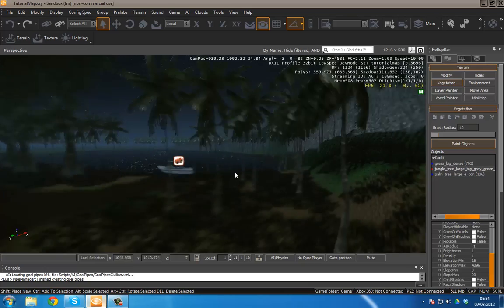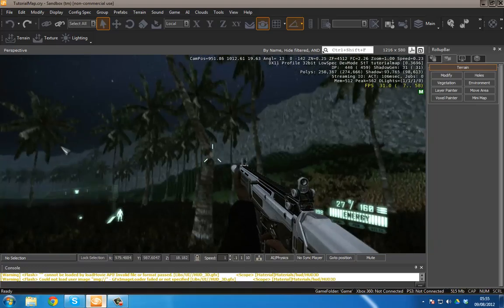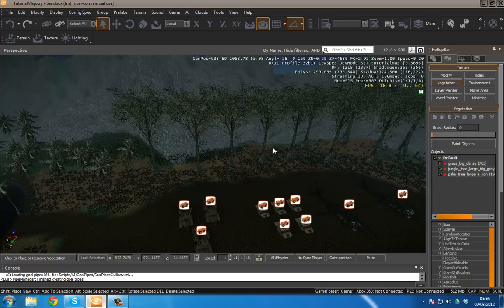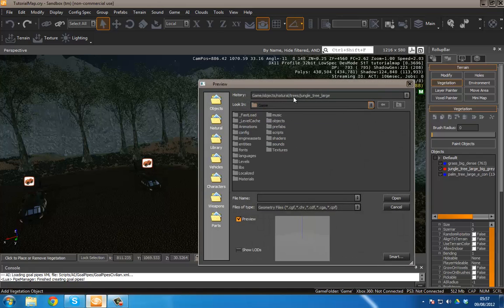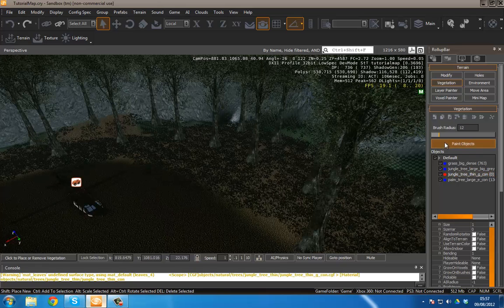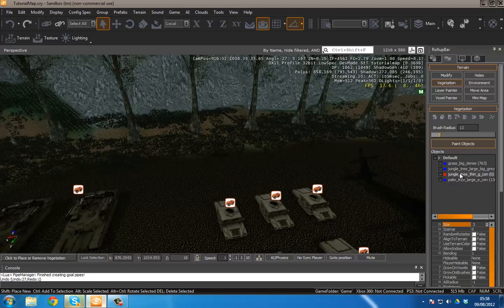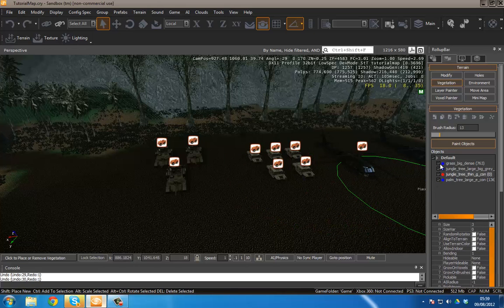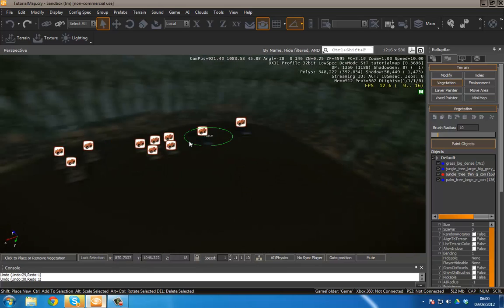CryEngine 3 SDK Game Development Series - 9 Vegetation and basic object placement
Part 9 of my Cryengine 3 SDK beginner series and in this video I show you how to add a little more density to your level in the form of vegetation and explain the basics of object placement and a few of the different parameters in the vegetation section of the roll up bar.

XstreamTech is recruiting...